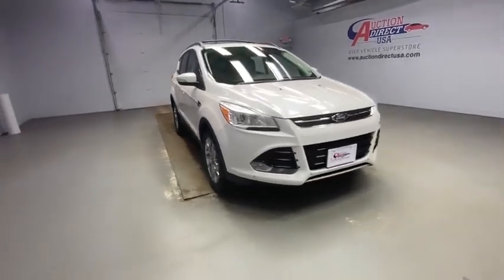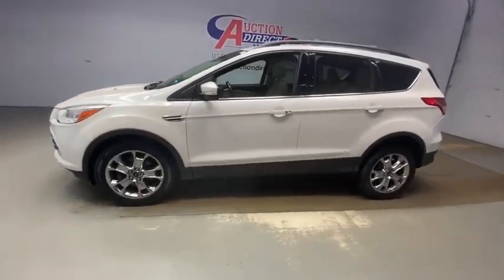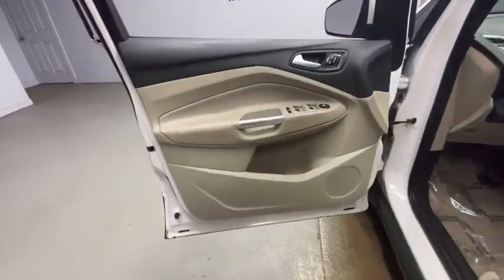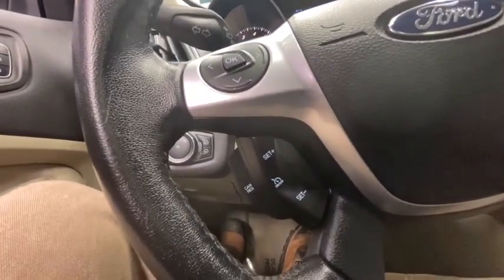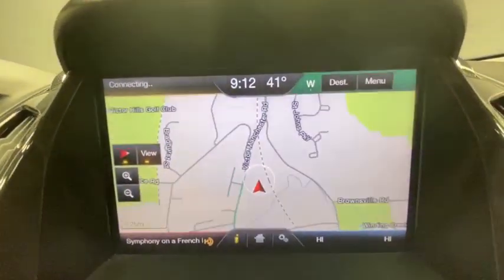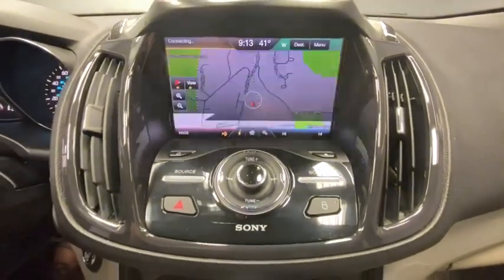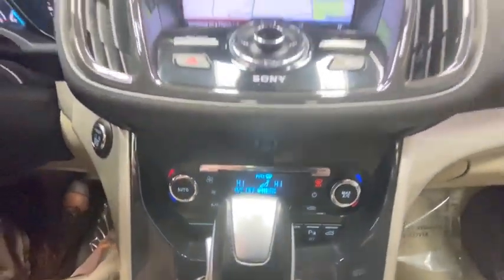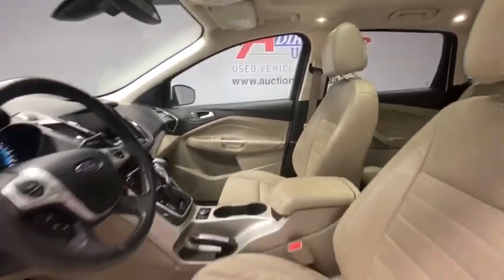2013 Ford Escape Rochester, Victor, Pittsford, Webster, Spencerport, NY VT39228A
Used 2013 Ford Escape available in Rochester, New York at Auction Direct USA Rochester. Servicing the Victor, Pittsford, Webster, Spencerport, NY area.